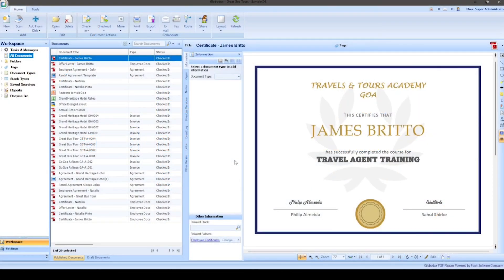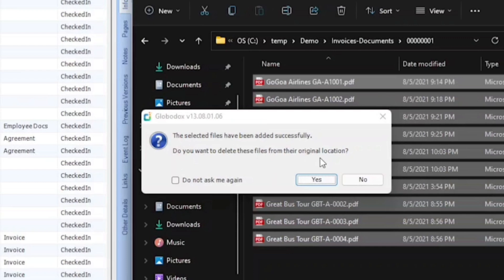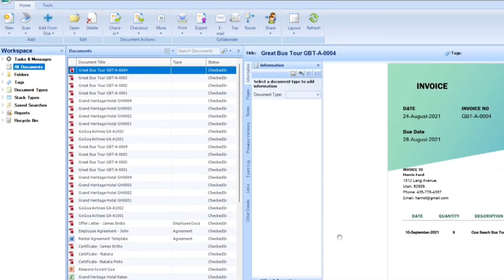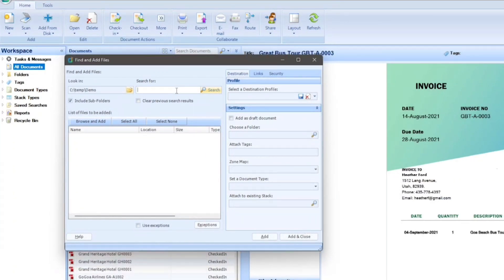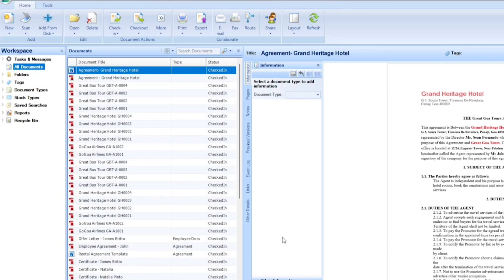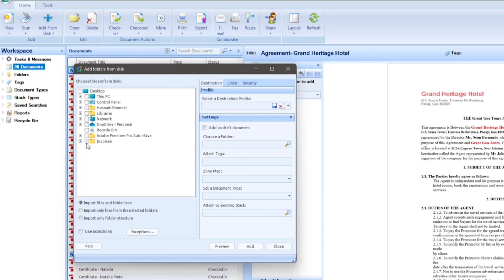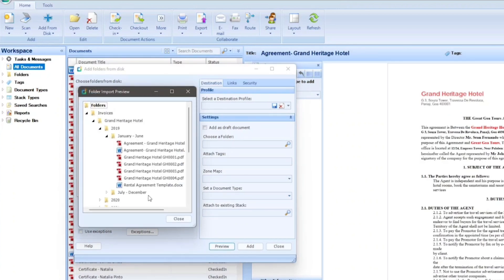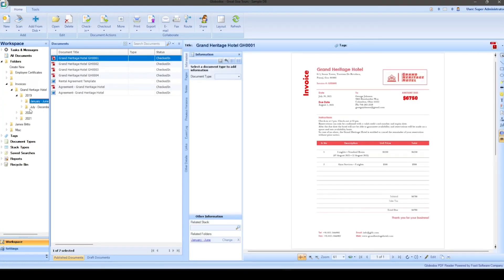How to Add Documents to GLOBODOX? | GLOBODOX Document Management Software Tutorials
How to add documents to GLOBODOX?

There are multiple ways of adding documents to GLOBODOX:

Drag & drop: Select the documents from your drive, and drag & drop them into GLOBODOX’s list view pane.

Add from disk: Click on the ‘Add from disk’ button, select the documents you want to add & click on ‘Open’.

Find and add: Select ‘Find and add’ from the ‘Add from disk’ drop down, select the folder your documents are stored in, enter a keyword (document title, client name, etc) in the search bar & click on search, select the documents you want to add from the search results, and click on ‘Add’.

Add entire folders or only folder structure or only documents in the folder: Select ‘Add folders from disk’ from the ‘Add from disk’ drop down, select the folder you want to add, choose whether you want to ‘Import files & folder tree’, ‘Import only files from the selected folders’, or ‘Import only folder structure’, and click on ‘Add’.

About GLOBODOX:

GLOBODOX document management software (DMS) has been a widely recognized name in the document management space for more than 22 years. GLOBODOX lets you switch to a completely paperless office by digitizing & automating your document processes. GLOBODOX has helped thousands of clients manage their paperwork more efficiently, across various sectors like construction, healthcare, education, engineering, mining, oil & gas, retail, etc. GLOBODOX lets you add any document from any source or device, and in any format. GLOBODOX grants you complete control over your documents and lets you decide who gets to see which document or what part of a document, and who doesn’t. GLOBODOX lets you automate day to day business processes like document approvals, transfers, etc. GLOBODOX’s affordability & user-friendly design let you reduce setup, training, and ownership costs to maximize ROI.